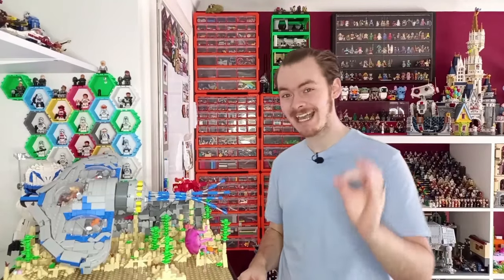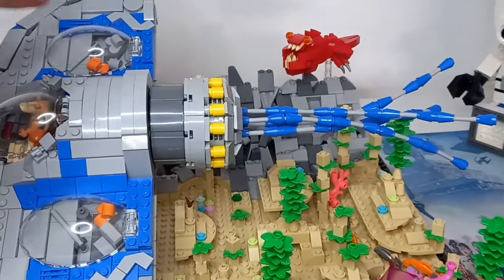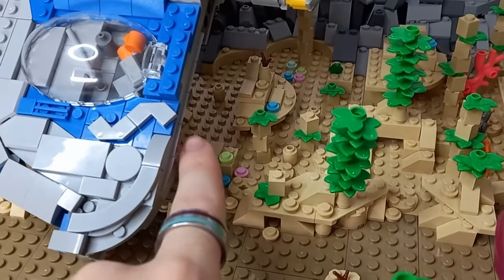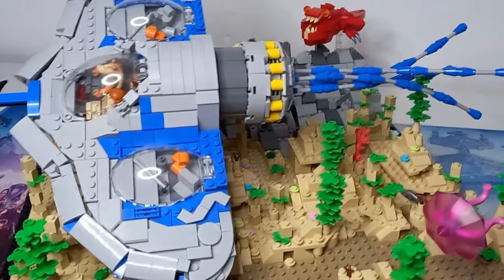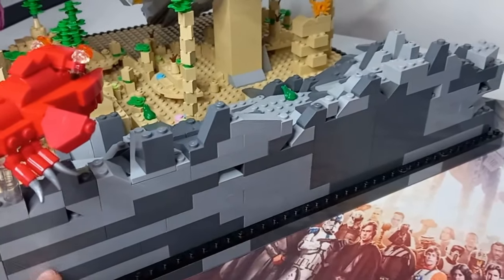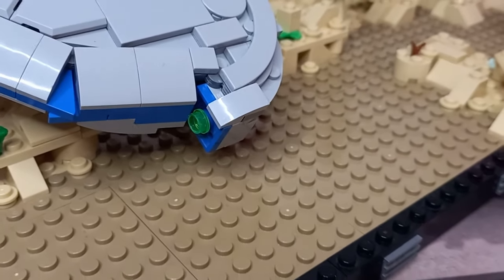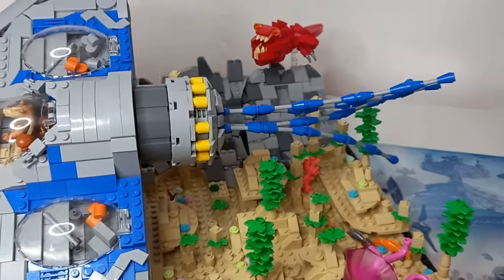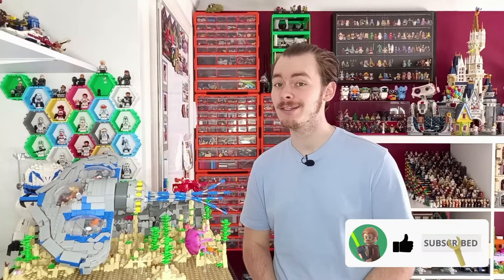I Built A LEGO Star Wars Minifigure Scale Naboo Bongo In 28 Days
I have enjoyed building this Bongo for the last 4 weeks and cannot wait for the next build! Not only will I be showing it off for today's video, but also keeping it on display for the next few weeks/months while I think about the next MOC. I'm thinking staying on Naboo and doing a Theed town square so let me know what you'd like to see show up in the comments.

Thank you all for your support across this series!